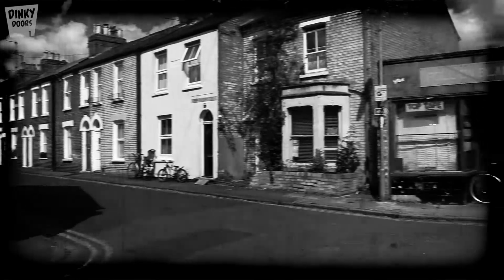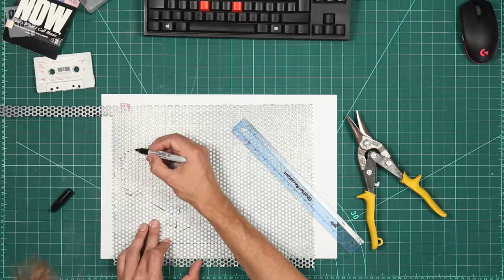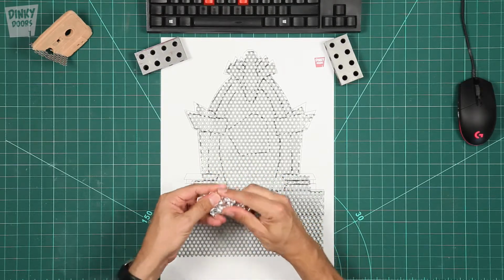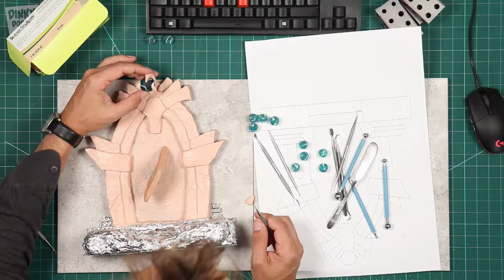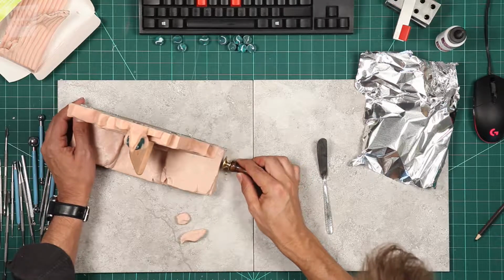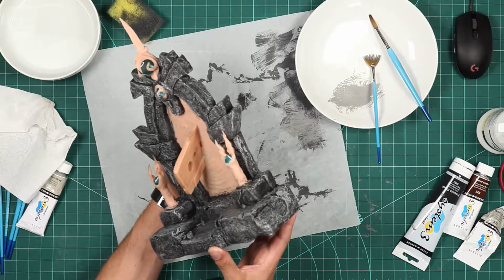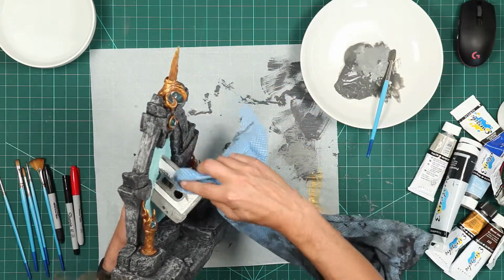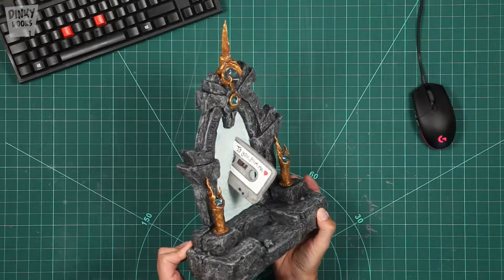Keep on rollin' - Part 2. How we built the Roll on Blank Tapes dinky door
And we know you'd love to learn more about our unexpected mission in general:

Our first glow in the dark Dinky door! It's not every day that the Supreme Leader asks you to create a fantasy-styled glowing portal to another world. Especially one that evokes fond memories of love letters disguised as mix tapes.

for the music.